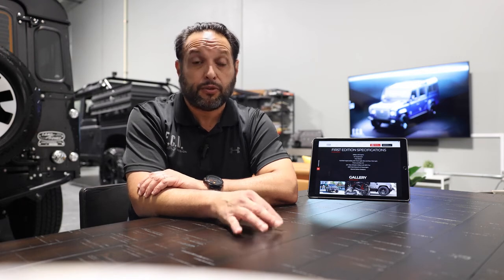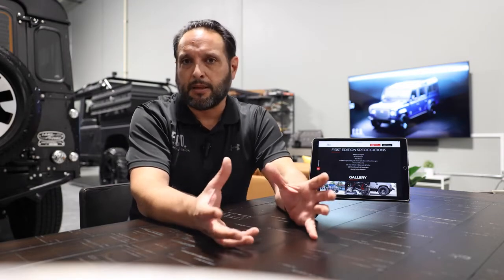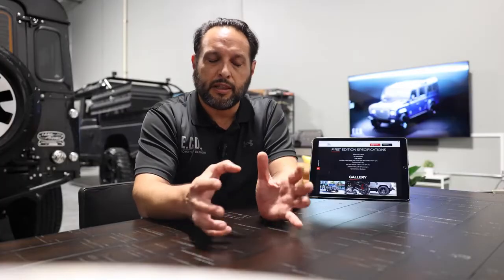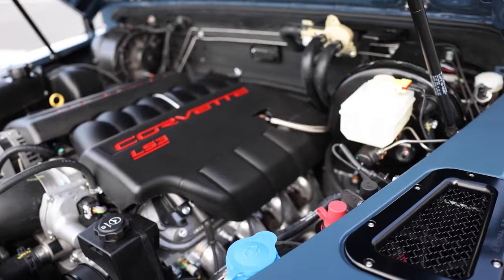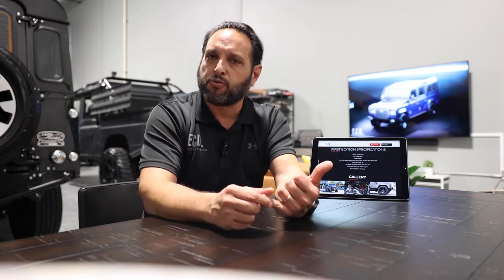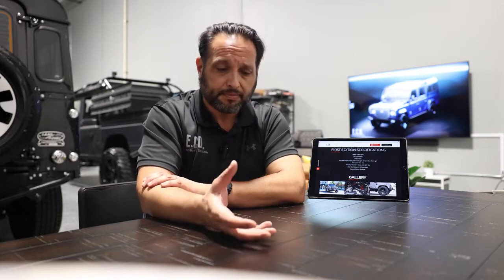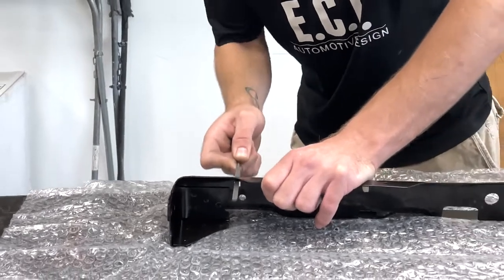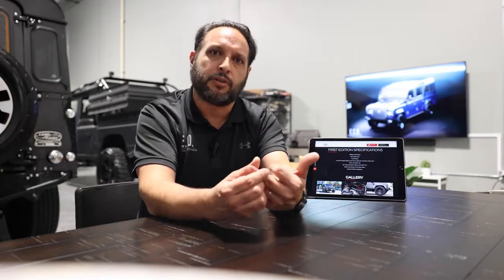Advantages of OWNING a SPECIAL EDITIONS Defender ECD Automotive Design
Credits - ECD Automotive Design